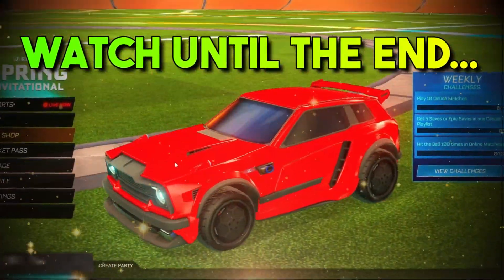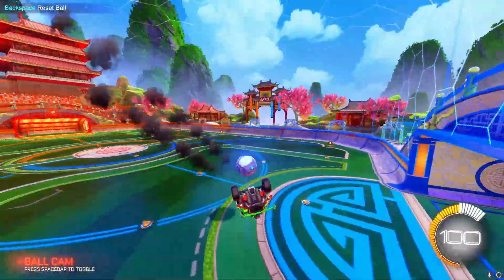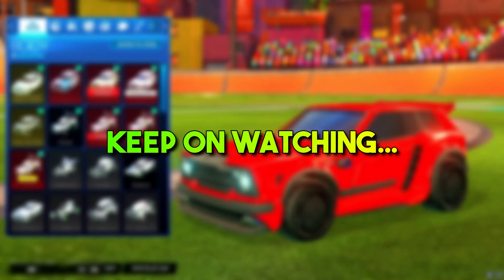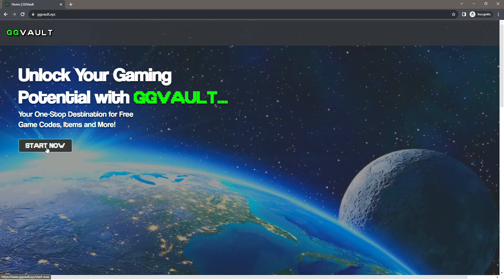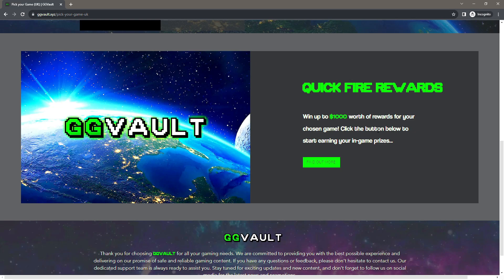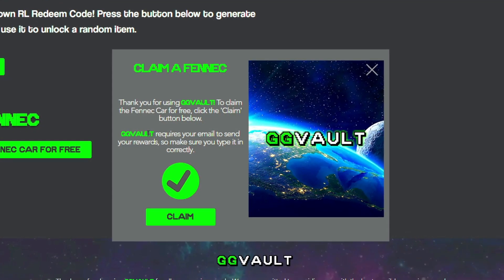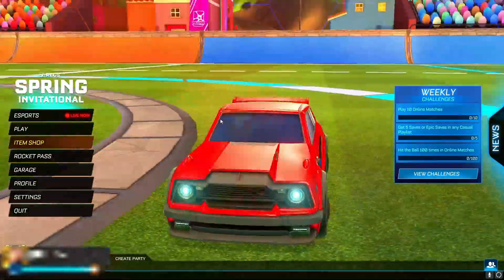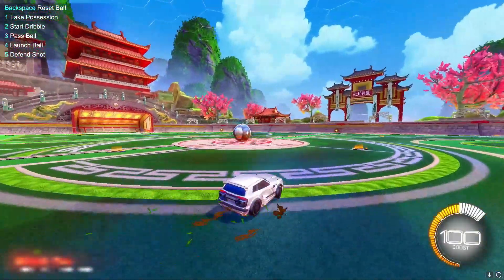Rocket League FREE Fennec Code!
In this video, I show you a NEW Redeem Code for Rocket League Season 11 to get a FREE Fennec Car!

Title: Rocket League FREE Fennec Code!

Oly - 2023